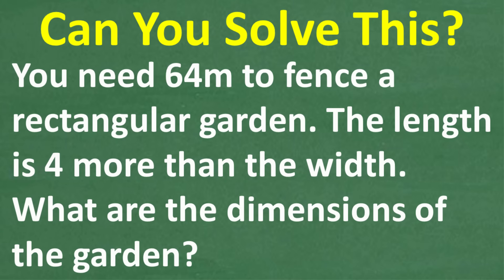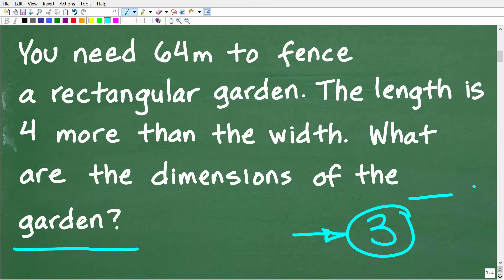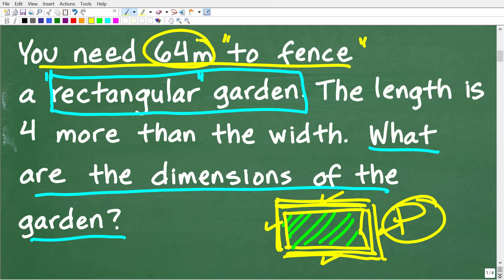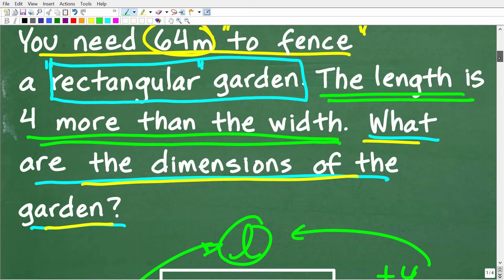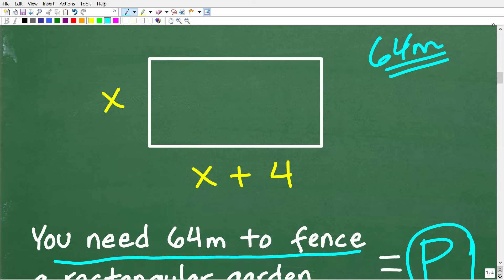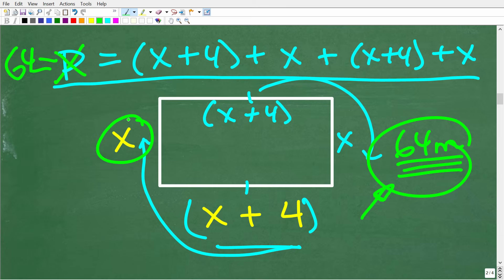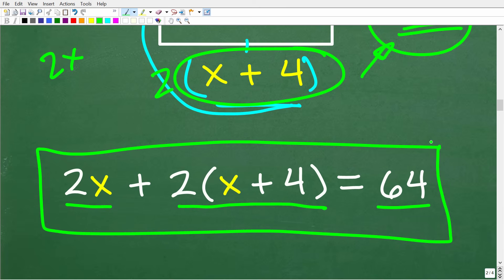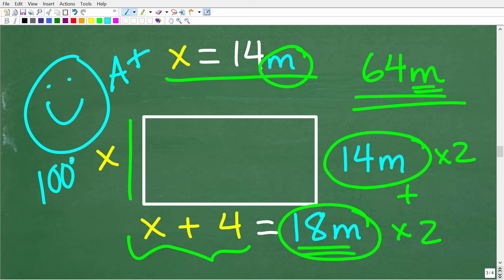64m of Fence for a Rectangular Garden — What’s the Length and Width?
This real-world word problem shows up in algebra courses, placement tests, GED prep, and even adult math reviews. You’re given 64 meters of fencing and asked to find the dimensions of a rectangular garden. Think it’s simple? Many get it wrong.
In this step-by-step lesson, I’ll break down how to turn a word problem into an equation, solve for the unknowns, and double-check your answer — using skills from pre-algebra and Algebra 1.
✅ Great for:
– Homeschool students (Pre-Algebra / Algebra)
– SAT, ACT, GED, and placement test prep
– Adults returning to math
– Anyone who wants clear, expert instruction
🎓 Need full lessons, practice problems, and expert teaching?